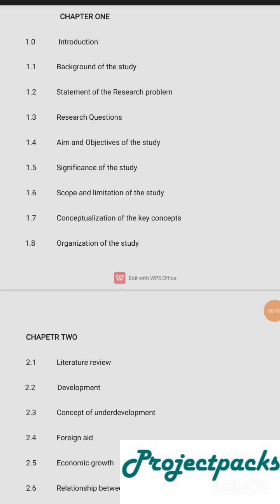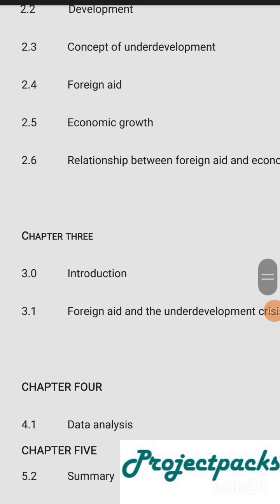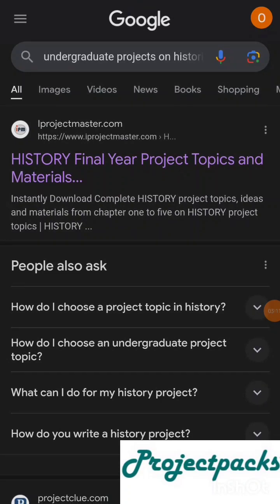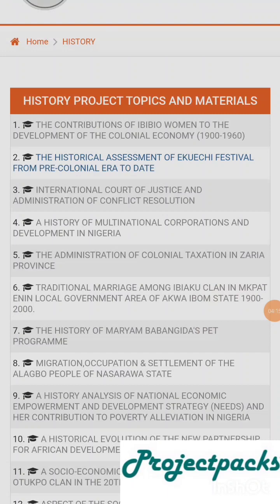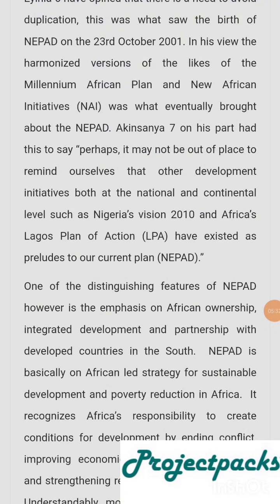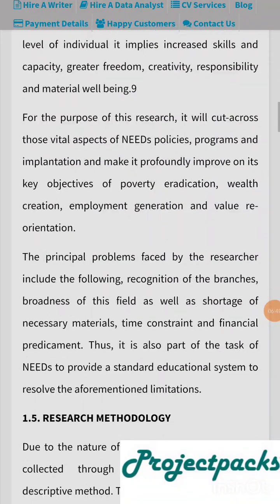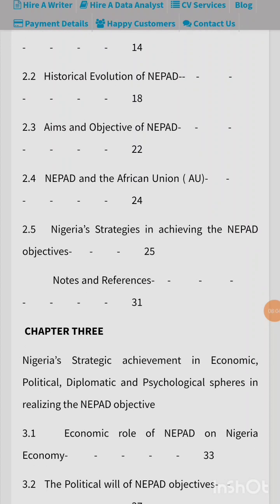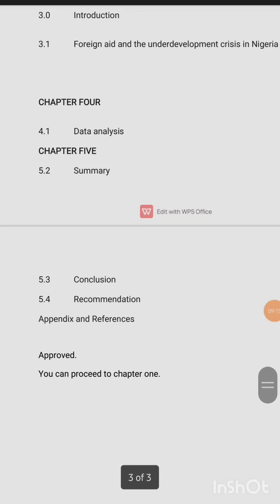Project Chapterization (Historical Analysis) Undergraduates- HISTORY AND INTERNATIONAL STUDIES 2023